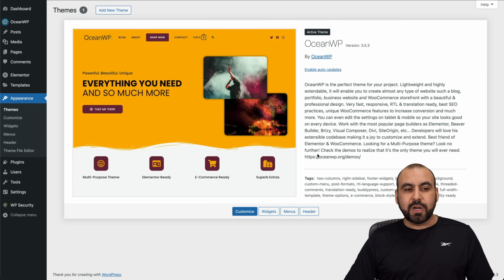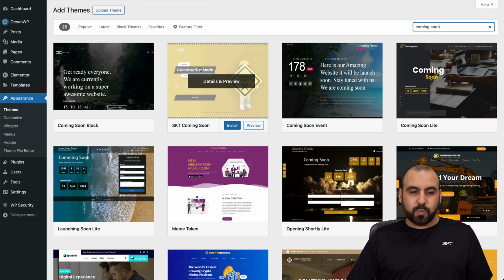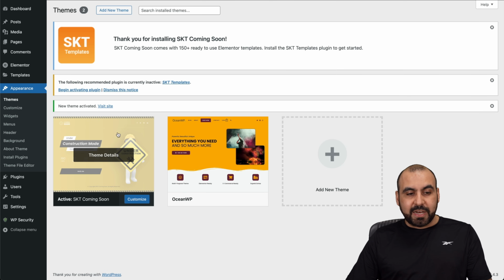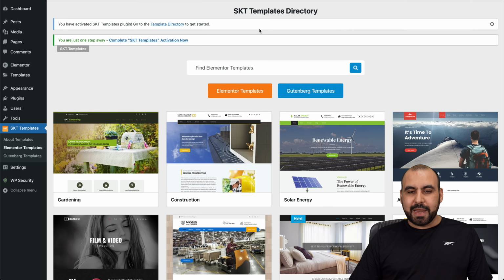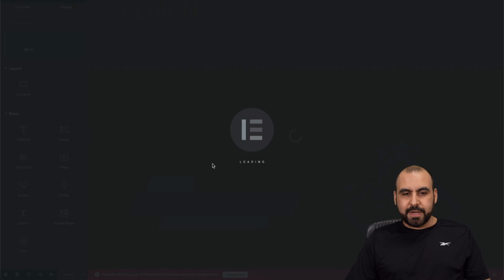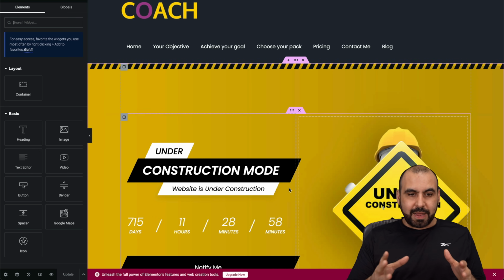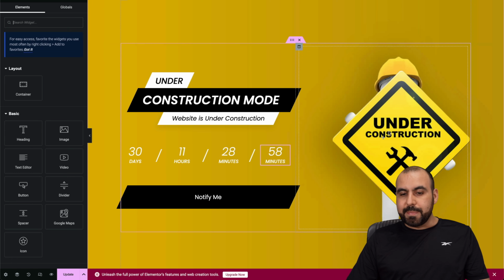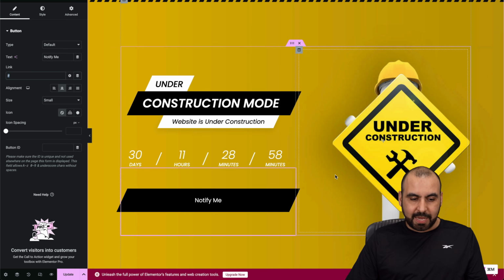Quick & Easy Free Coming Soon Page Tutorial on WordPress 👨🏻‍💻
🚀 Launch Your Site SOONER with a Free WordPress Coming Soon Page! 🚀

Getting ready to unveil your brand-new site but stuck on the starting blocks? Don't let that hold you back! Discover how to set up a stunning, free Coming Soon page on WordPress and kickstart your digital journey TODAY! This video is your ultimate guide to creating an eye-catching page that not only teases your upcoming site but also boosts your SEO and digital marketing efforts from day one.

Let's dive into the specifics:
- **Powerful Plugin Integration**: Learn how to seamlessly integrate powerful plugins to optimize your site before its grand debut.
- **Exclusive Offer with Hostinger**: Grab this hosting deal, exclusively for our viewers!
- **Enhanced Content Optimization**: We'll show you how to customize your Coming Soon page, ensuring it aligns perfectly with your brand and digital marketing strategy.
- **Comprehensive Understanding**: Gain a comprehensive understanding of the tools and techniques that will enhance your lead generation and social media presence even before your site goes live.

Whether you're a WordPress novice or a seasoned webmaster, this video is packed with insights to help you launch your site sooner and with more impact. Don't miss out on our expert tips and tricks tailored to elevate your digital marketing efforts. Optimize, engage, and prepare to launch with confidence!

Make the smart choice for your digital future with SaasTuto and Hostinger today!

Your digital launchpad awaits. Let's get your site off the ground! 🌐✨

CHAPTERS:
0:00 - Intro to Free Coming Soon Website
0:10 - Installing WordPress Coming Soon Page
1:22 - How to Apply Coupon Code on WordPress
4:43 - Final Thoughts on Creating a Coming Soon Site